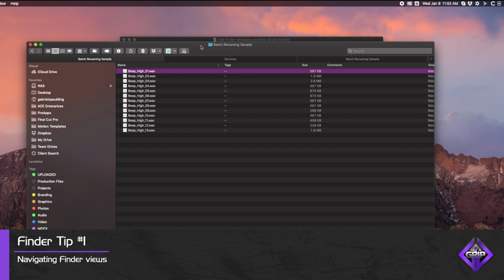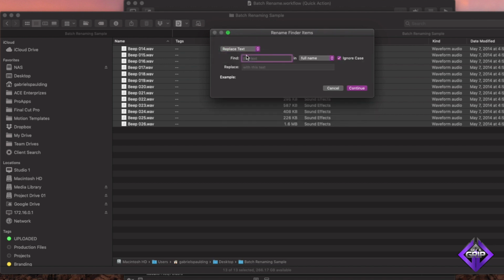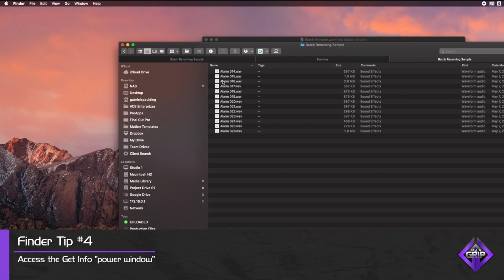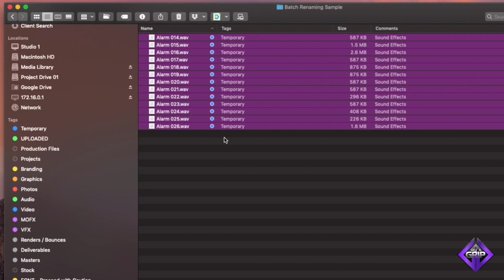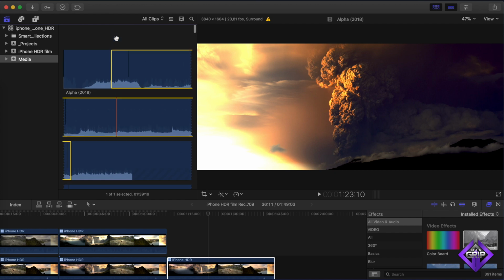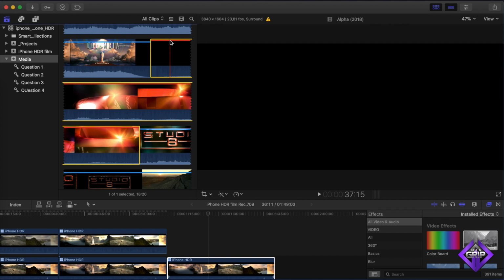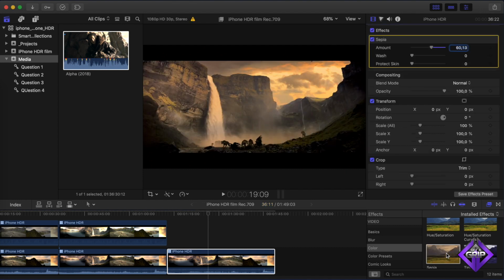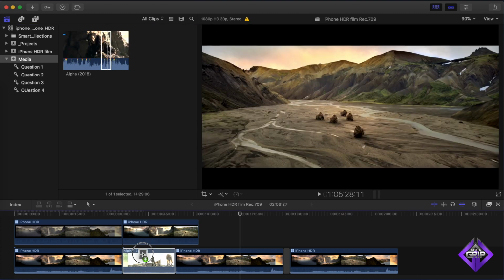Productivity Tips for the Mac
In this first episode of 2019 we've got a bunch of really helpful productivity tips for Mac users.  The first half of the show covers some time saving Finder operations (with some help from Automator), including tips on batch renaming files, adding metadata, and working with Finder Tags.  The second half of the show dives into some really nice Final Cut Pro X tips, including working with the Magnetic Timeline, organizing media, and a pretty cool way of applying effects.